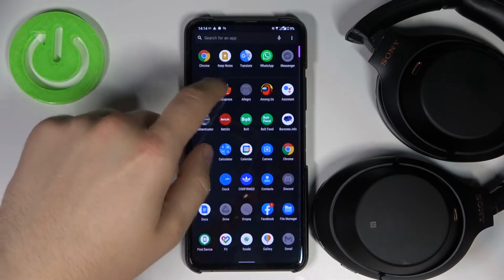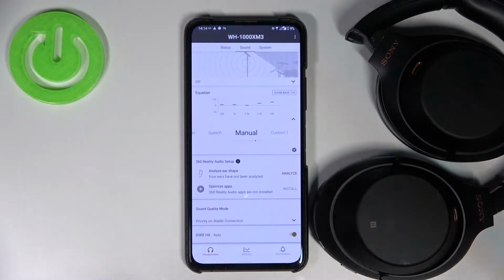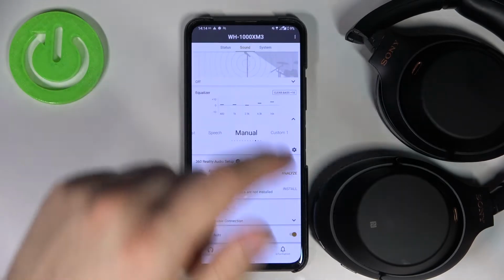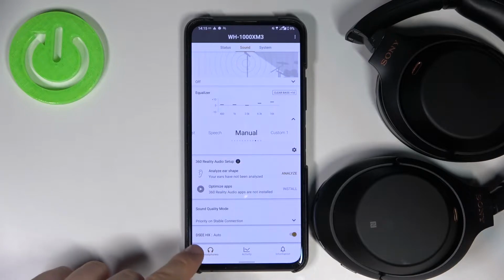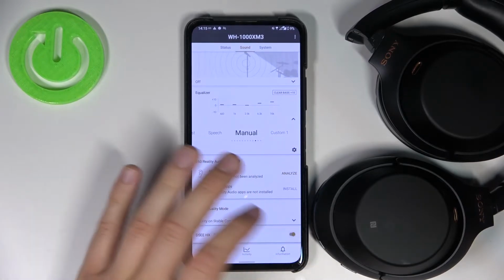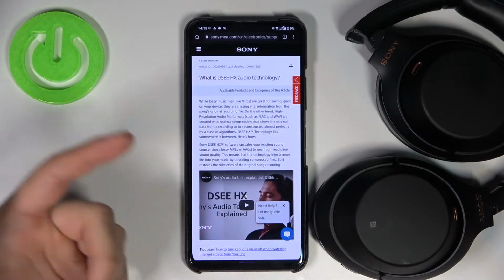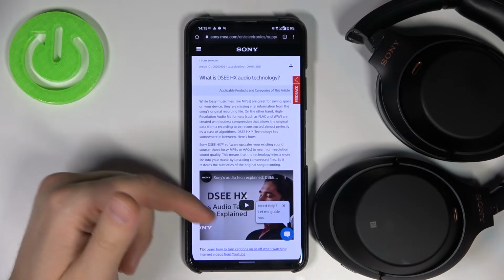How to Activate DSEE HX in Sony WH-1000XM3?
Sony DSEE HX software optimizes audio from available sources (e.g. lossy-compressed MP3 or AAC files) to near high-resolution sound quality. This means that the technology brings music to life by interpolating data from the files after compression. This restores nuances from the original recording of the song.

How to Switch On DSEE HX in Sony WH-1000XM3? How to Turn On DSEE HX in Sony WH-1000XM3? How to Enable DSEE HX in Sony WH-1000XM3? What are the steps to enable DSEE HX on a Sony WH-1000XM3?